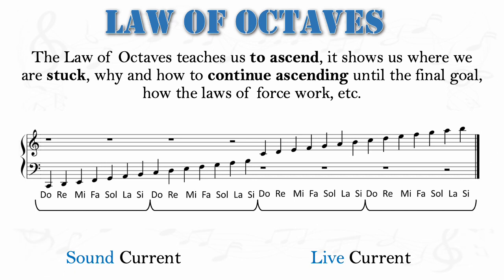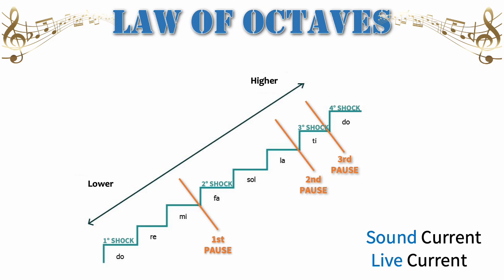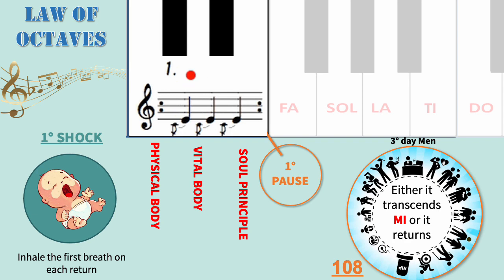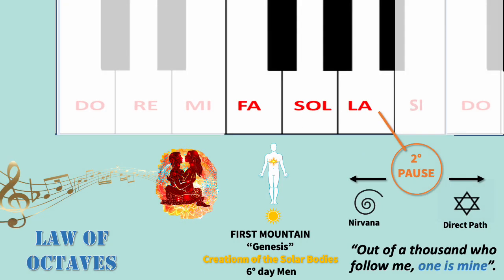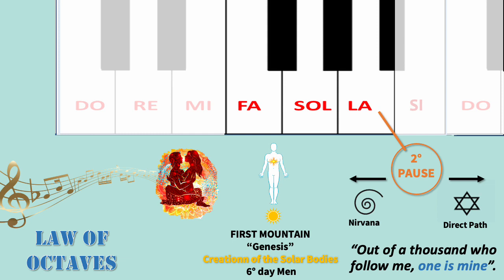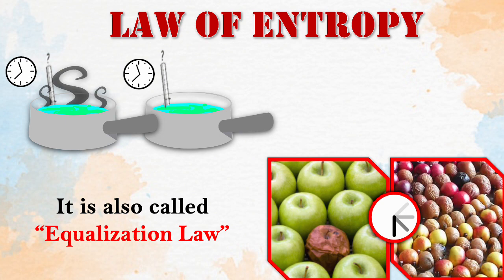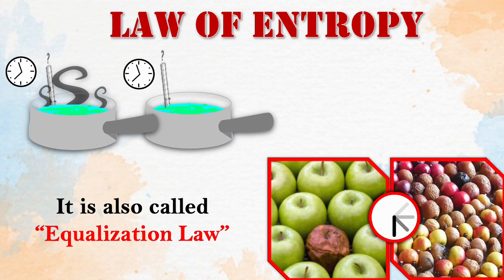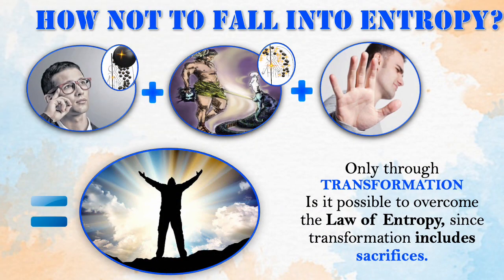33. Law of Octaves and Law of Entropy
In this topic we will learn how these two laws of force work and how to transcend them to advance on our path to self-realization.

We will also discover the secrets of universal sound and its influence within us to help us raise octaves in our levels of consciousness.